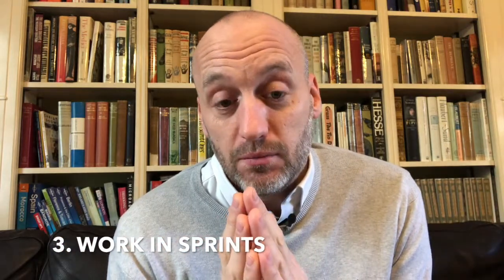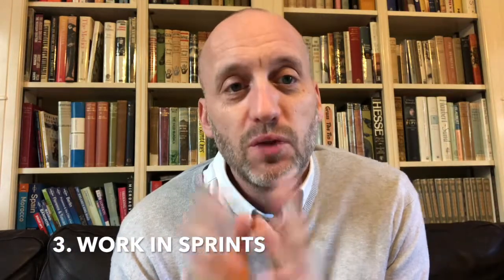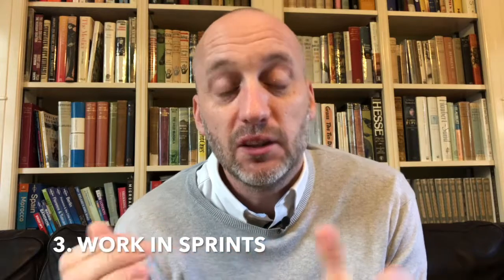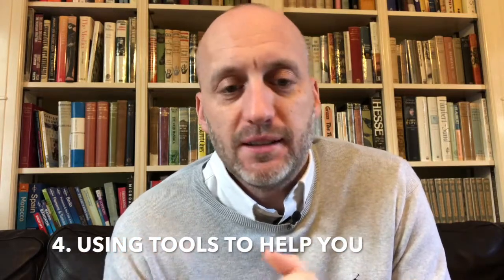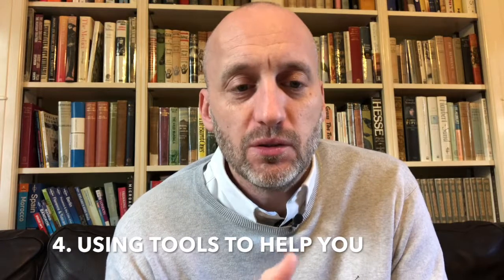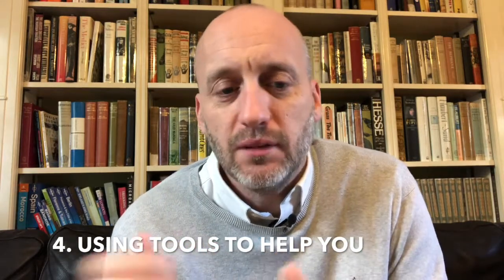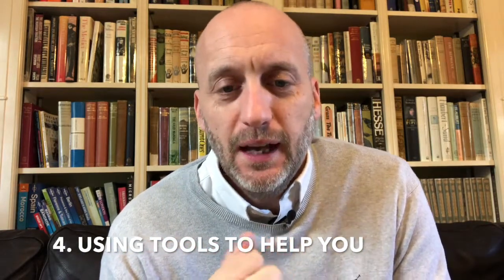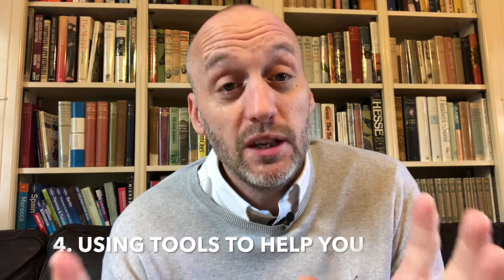Video Tips for Business Owners | How to Manage a Hectic Schedule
In this video I outline 5 great tips to manage a hectic schedule.

All the links mentioned and more are on the original blog post

It doesn’t matter what you are doing, from a tech start-up to a vegan food site, it often all falls on you to do everything and your schedule can become crowded to say the least.

You've taken the plunge, started your own business and all those time-consuming tasks, chores and admin that you may have never imagined are now your responsibility!

So here are 5 Tips for small business owners and entrepreneurs to Manage a Hectic Schedule successfully in order to spend more time working ON the business and less time IN the business.